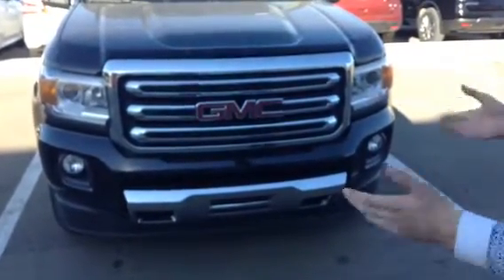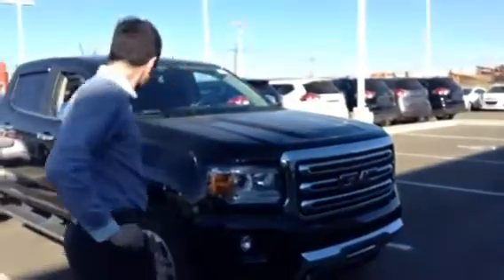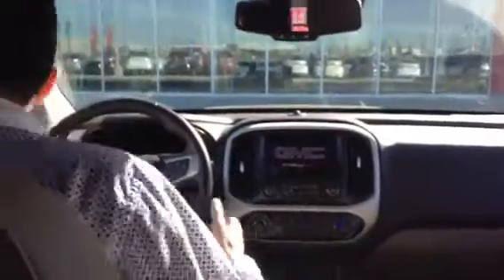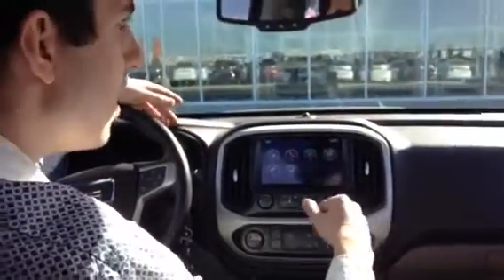Just as beautiful as the Grand Canyon!